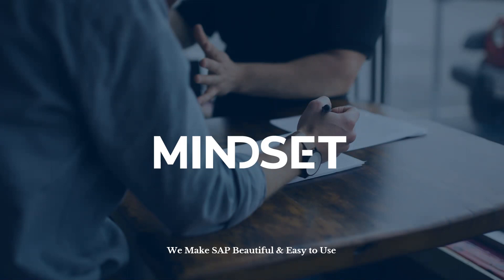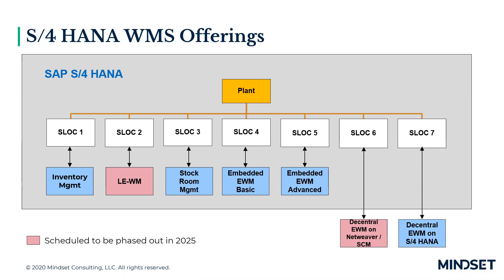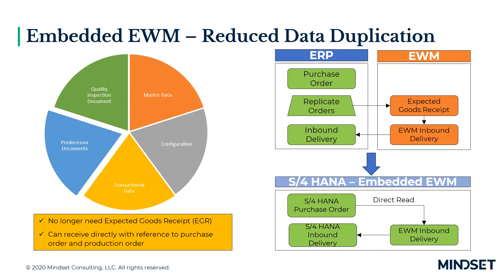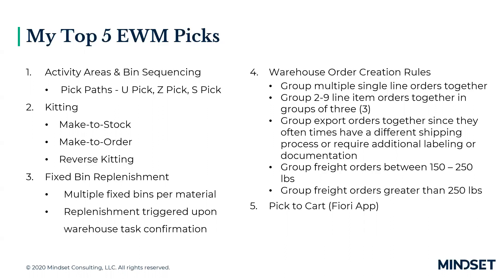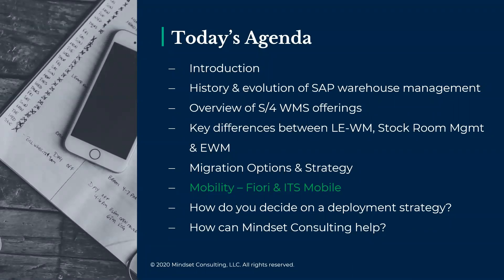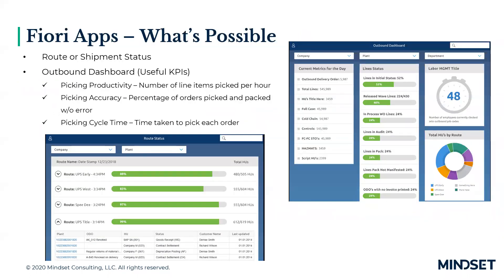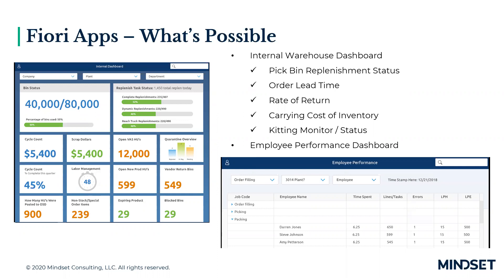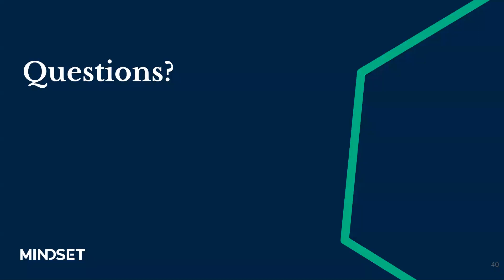EWM: Overview and Planning for Supply chain Professionals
This webinar is intended to help Supply Chain or IT leader in considering their options with SAP EWM. This detailed session covers the future of EWM and WMS in S/4 HANA including when standard LE-WM will be phased out and replacement options; Stock Room Management; WMS options in S/4 HANA; What is the difference between Basic EWM, Advanced EWM and decentralized EWM; Deployment strategies and migration options. Presented by Stephanie Weiss.